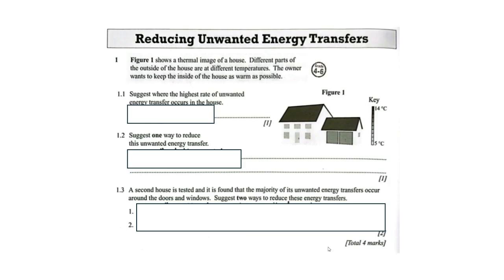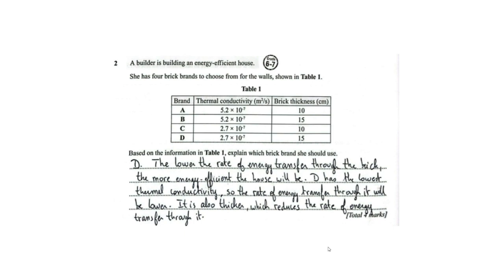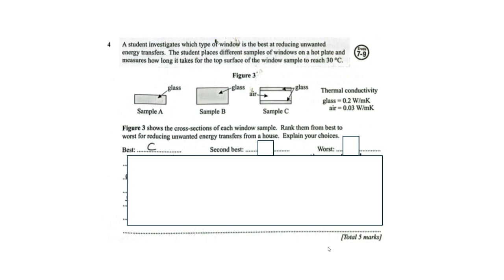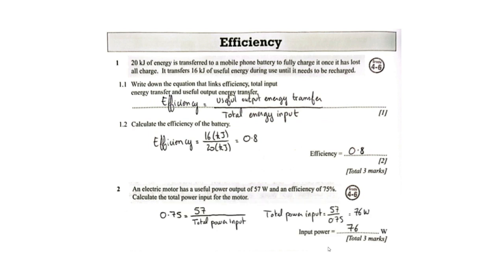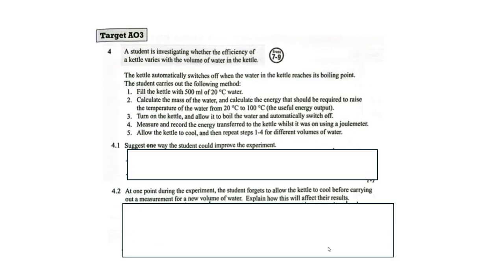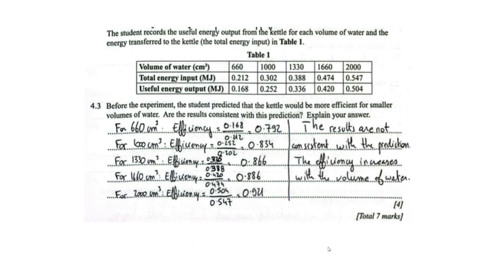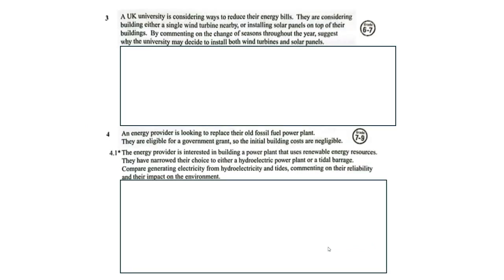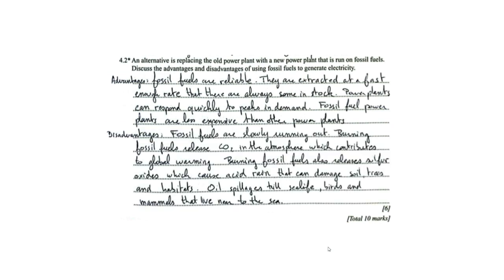Y11 Pages 198 203 Feedback